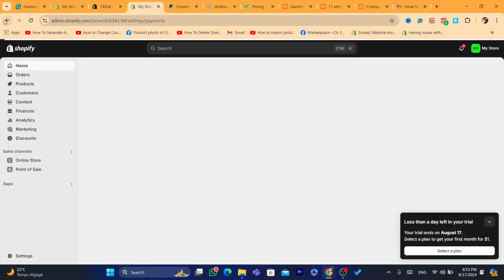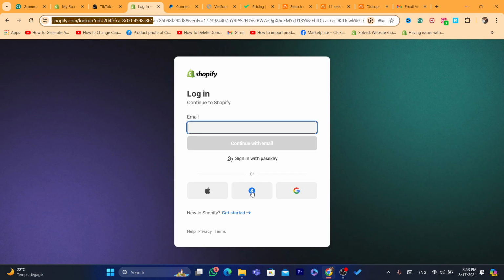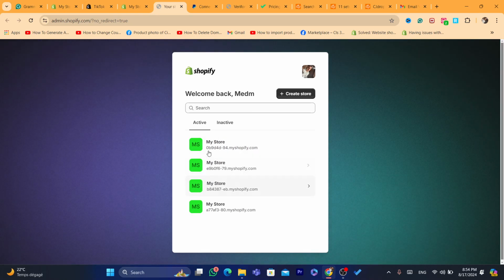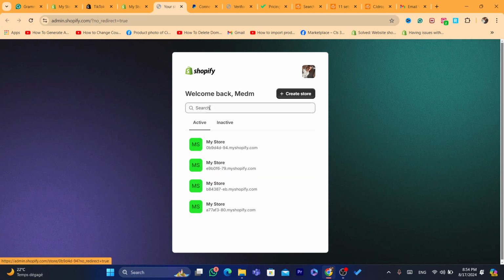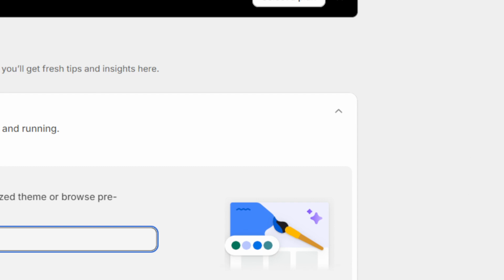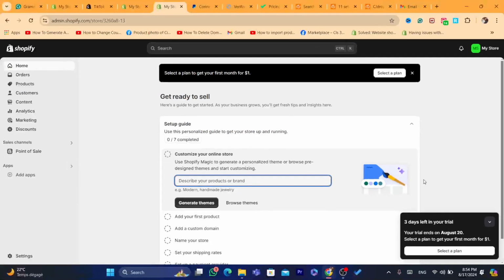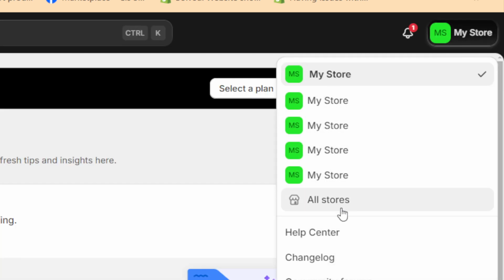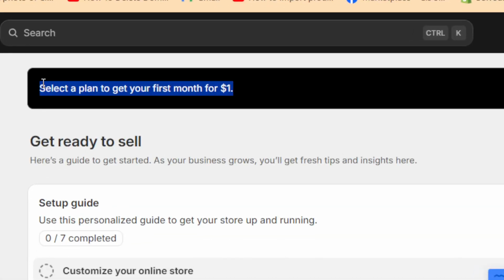How to Create Multiple Shopify Stores on One Account in 2026 (EASY)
In this video, I'll show you how to create multiple Shopify stores on one account in 2024 with an easy, step-by-step guide. Whether you're looking to manage different brands, target various markets, or simply diversify your e-commerce presence, this tutorial will walk you through everything you need to know.

What you'll learn:

The benefits of having multiple Shopify stores
How to set up and manage additional stores on your existing Shopify account
Tips to streamline your workflow across multiple stores
By the end of this video, you'll be able to expand your e-commerce empire with multiple Shopify stores, all from one account!